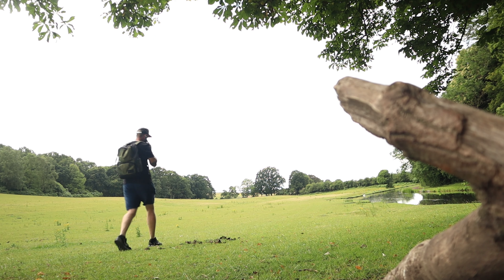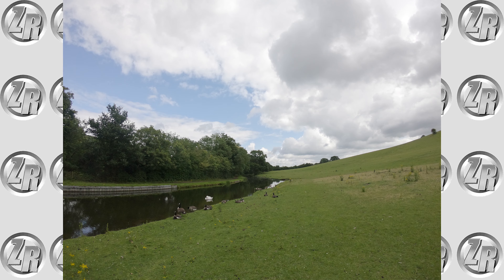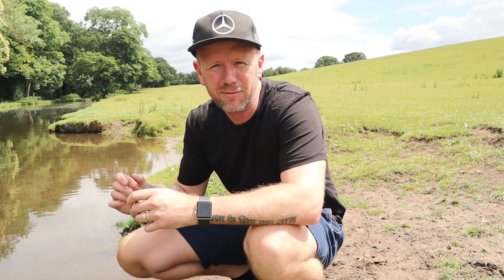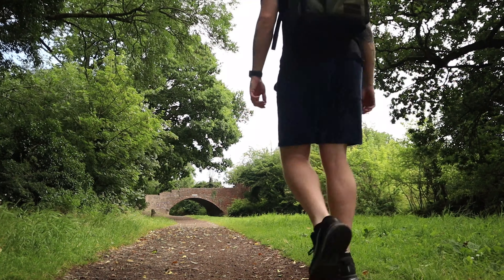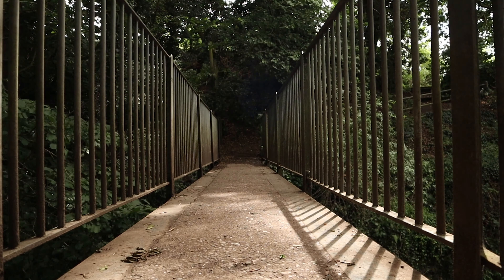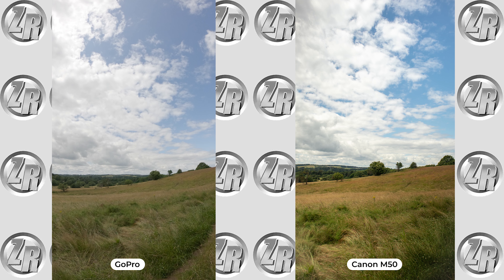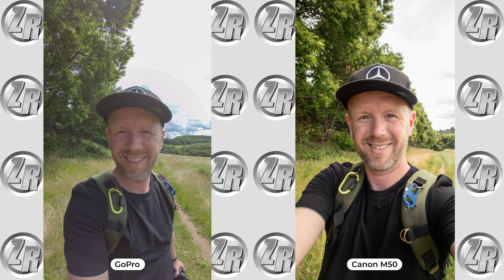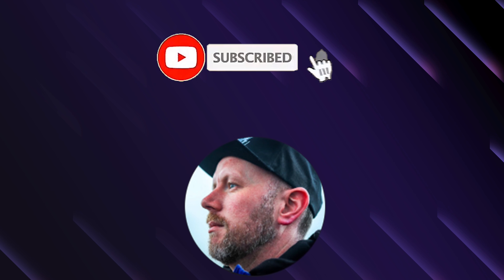GoPro Photo Tips 2019 // Can you take GREAT photos with the GoPro 7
GoPro Photo Tips 2019 // Can you take GREAT photos with the GoPro 7, i took a stroll out to see what photos i could take with the GoPro 7 and how they compared to my Canon M50.

🔔SMASH THAT BELL SO YOU DON’T MISS ANY UPLOADS 🔔

Amazon Basics Tripod
Studio Microphone
Vlogging Microphone
Live Streaming Microphone